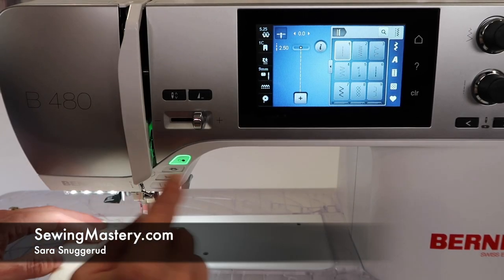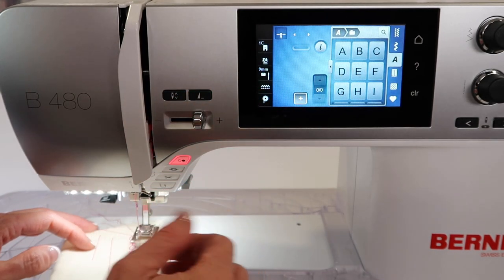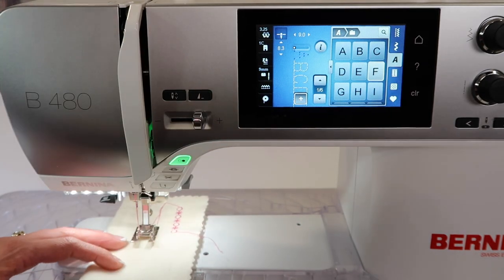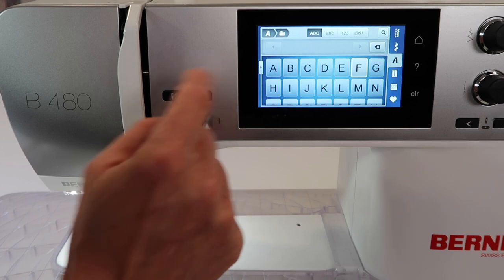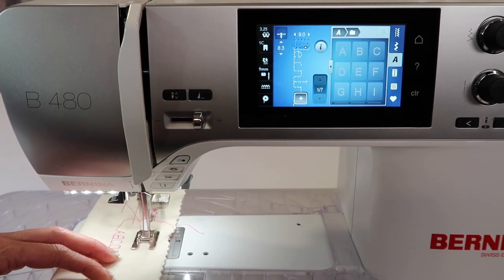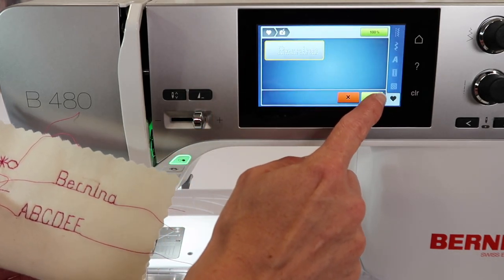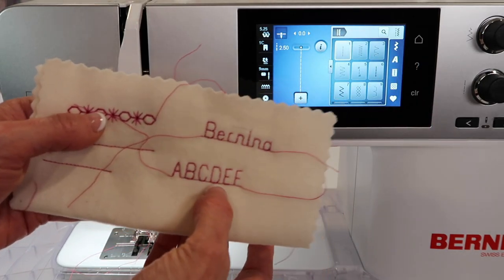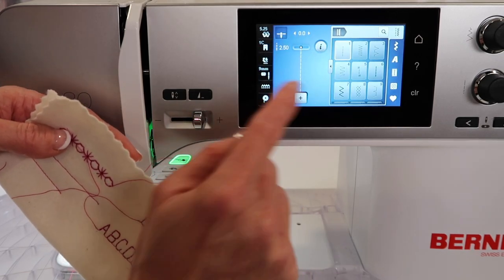Bernina 480 67 How to Program Letters in the Memory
Learn how to program letters into the memory on the Bernina 480 sewing machine.